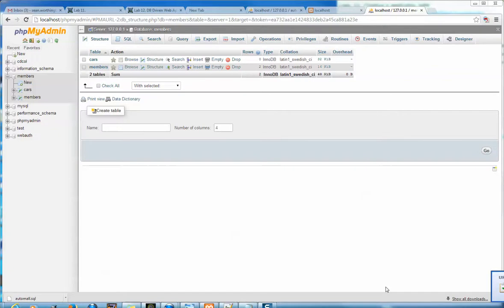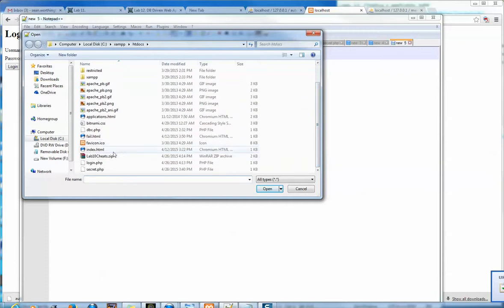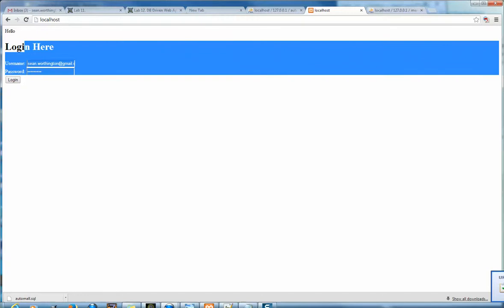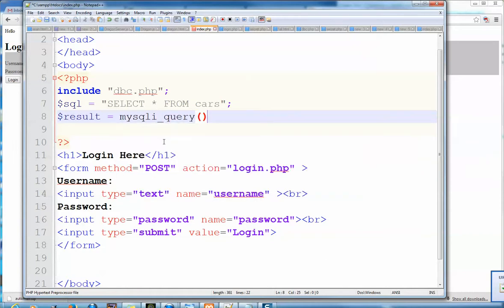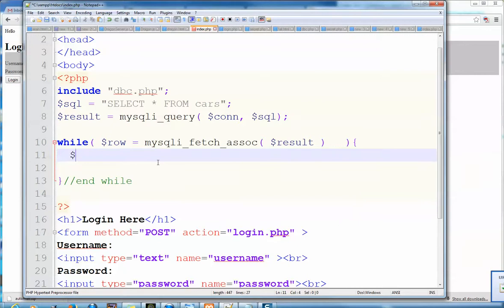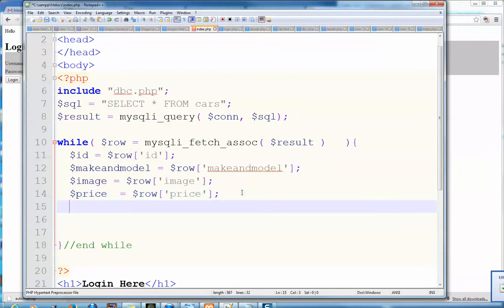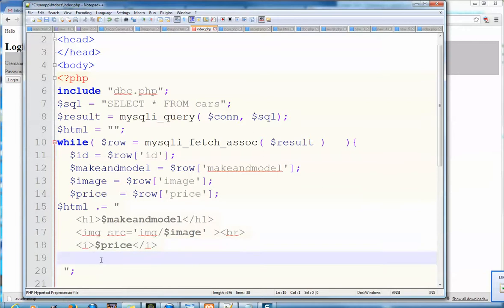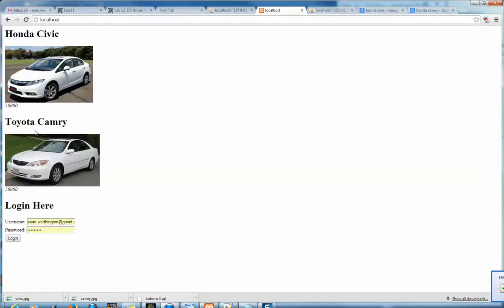Login 12. Displaying (Selecting) data from a table.